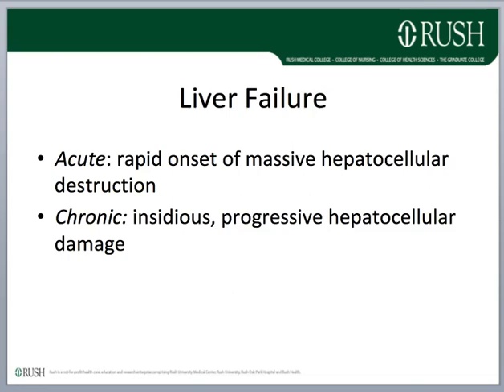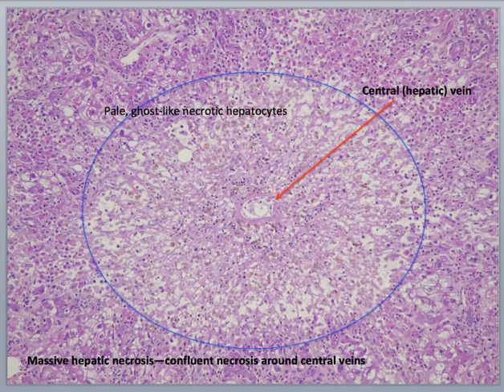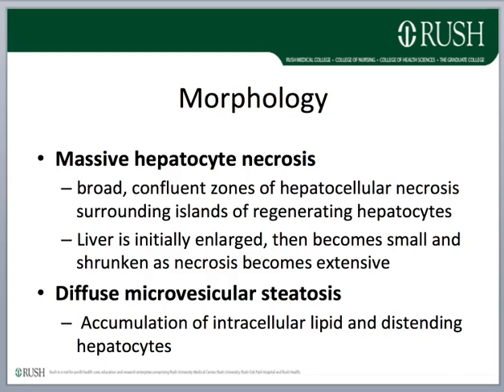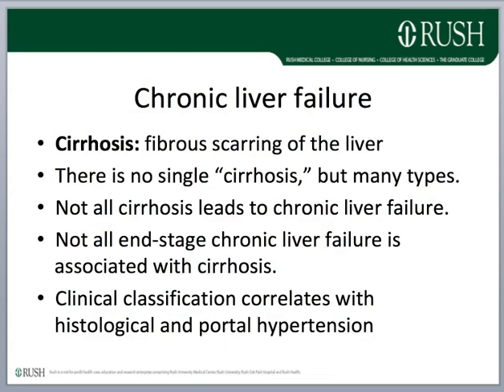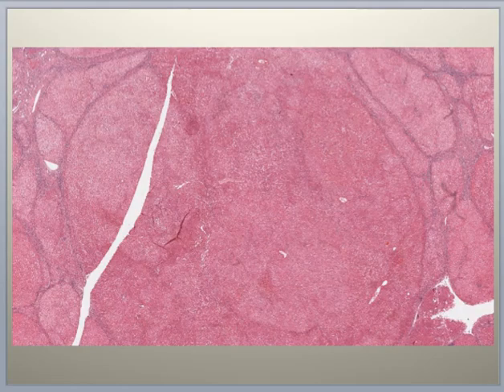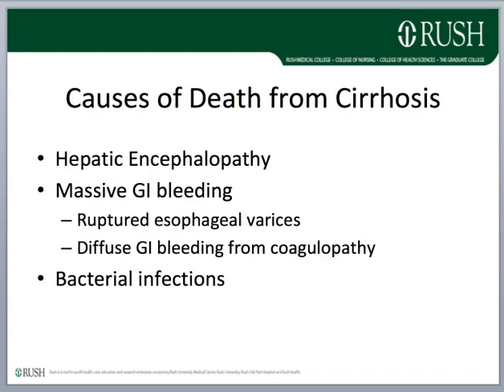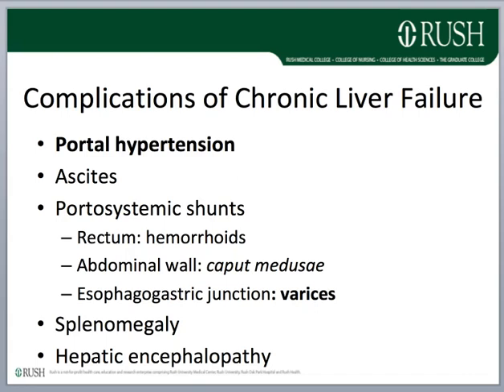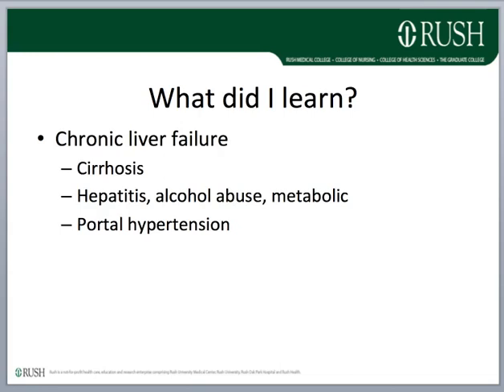PATHO Acute and Chronic Liver Failure - Liver Failure & Cirrhosis (TO-0504)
Pathology: Acute and Chronic Liver Failure - Liver Failure & Cirrhosis (TO-0504)